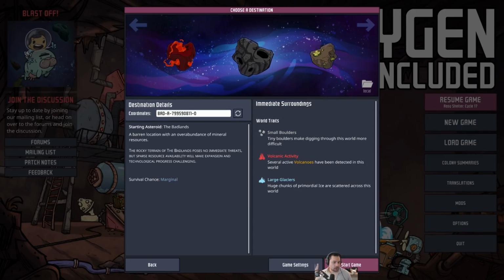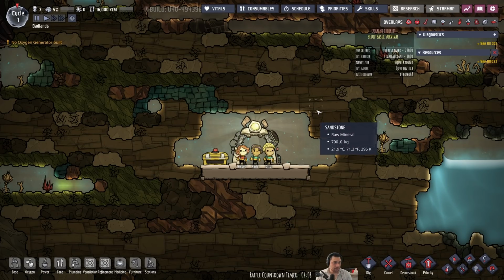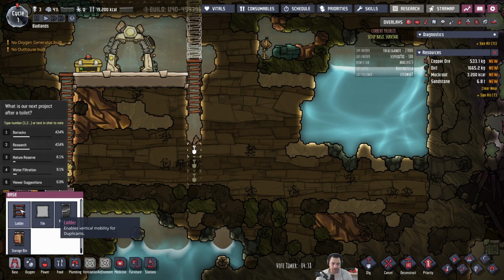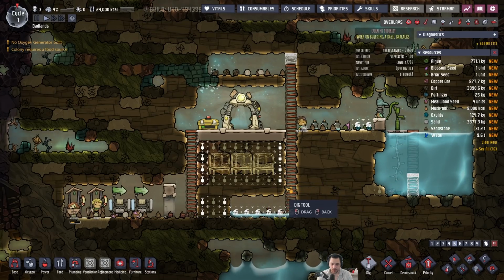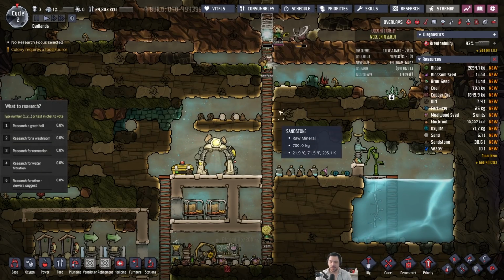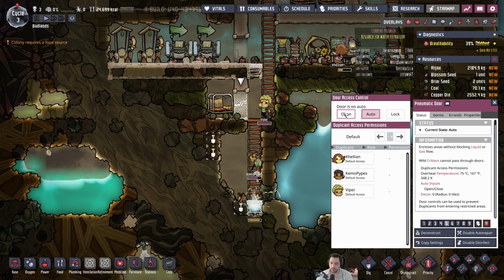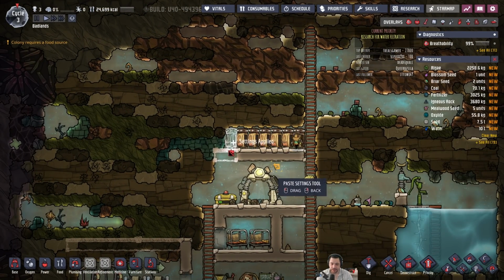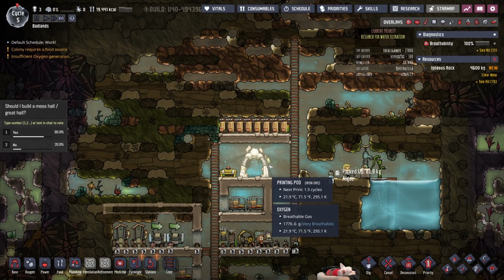Oxygen Not Included Badlands - Dread On Arrival // EP1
Oxygen Not Included Badlands is a YouTube series adapted from Twitch streams where I'll be playing on a Badlands asteroid on Survival difficult. The Badlands biome known for a very finite amount of liquid and virtually no gold amalgam. This series is a casual series where I'm just taking it slow and not trying to mix/max or copy meta designs, but rather just have fun. If you want a series that is far more of a focused tutorial here's one I've made already

 » The series does not use the DLC, Spaced Out and only uses one mod, a mod that shows temperature in Fahrenheit, Celsius and Kelvin. I will not be adding mods to this series.

World Traits:
 » Alternate Pod Location - The Starting Location is shifted both horizontally and vertically.
 » Geoactive - 4 additional Geysers are generated. 12 to 16.
 » Small Boulders - Randomly places 20 small Obsidian rocks.
 » Large Boulders - Randomly places 5 large Obsidian rocks.

0:00 Start
5:12 Skip Setup